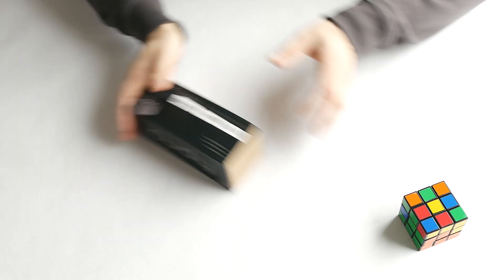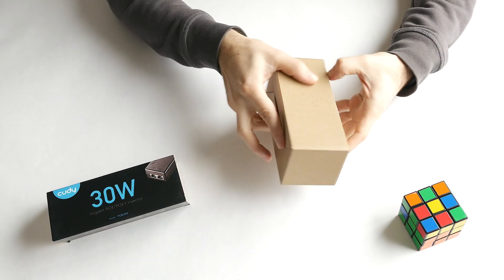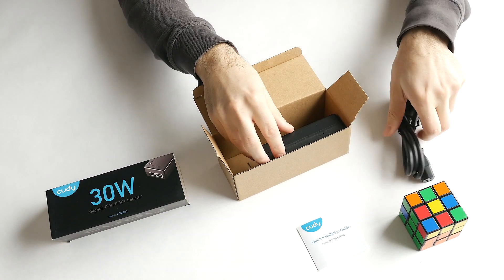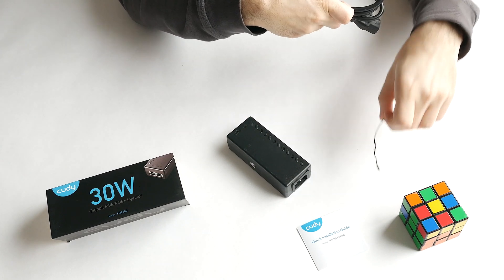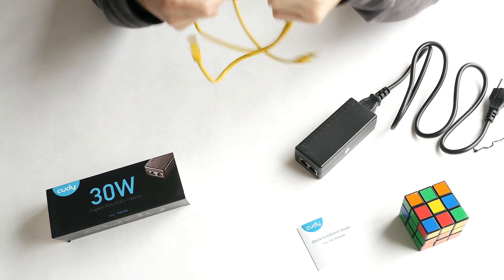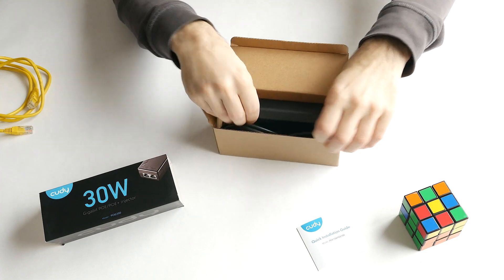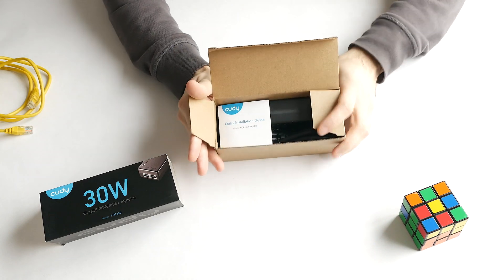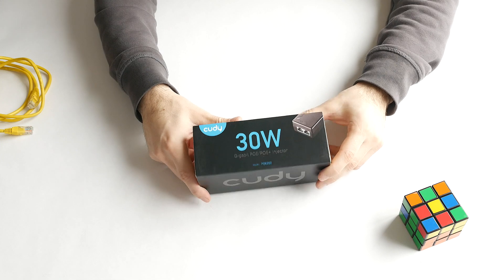Cudy 30W PoE / PoE+ (power over ethernet) injector Unboxing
So for a project I'm working on I've gotten two of these cute little Cudy power over ethernet (PoE/PoE+) adapter - actually they call it an Injector ...

So this is a pretty useful thing if you have a device that can be powered over a LAN cable already used for network - but when you, like me, do not have a PoE switch or router. This allowed to simply inject power into the LAN cable.

Also, this one is Gigabit. Be careful when you order. Amazon has a lot of cheap ones that only do 100mbt/s. Then again, it depends of your needs.

- Cudy 30W PoE Injector
- Cudy 60W PoE Injector
- Cudy 90W PoE Injector
- PoE Lan cable (my recommendation)